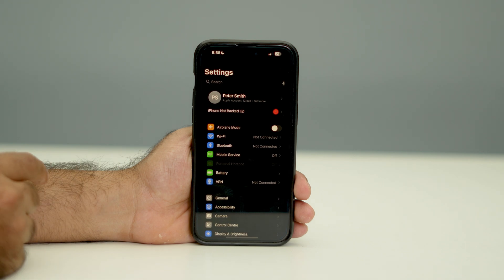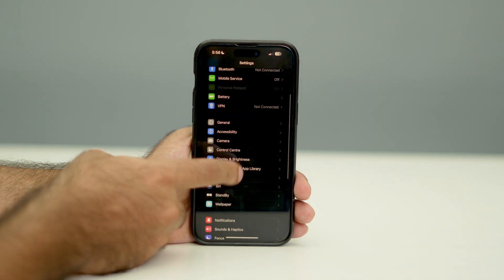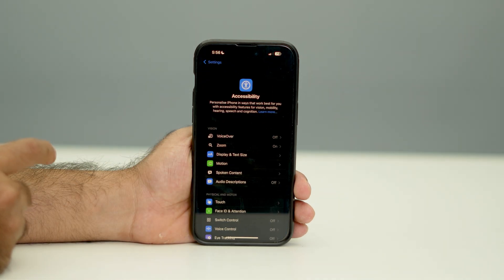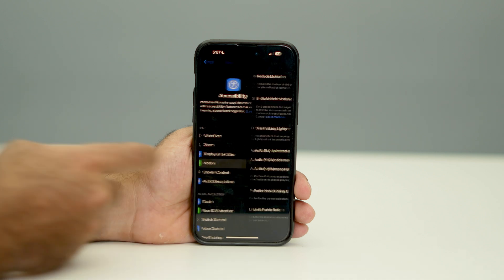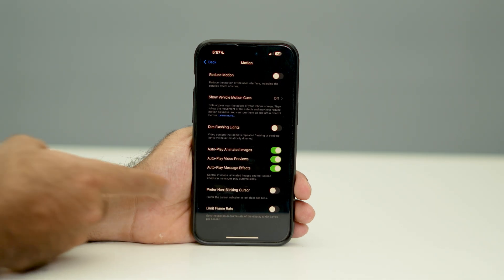How To Turn OFF 120Hz Refresh Rate On iPhone 16 Pro/16 Pro Max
Not a fan of the 120Hz refresh rate on your iPhone 16 Pro or 16 Pro Max? Or maybe you want to extend your battery life? In this video, we’ll show you exactly how to turn off the 120Hz refresh rate and switch to a standard 60Hz display. Disabling this feature can help reduce battery usage while still keeping your iPhone's performance smooth.

disable 120hz refresh rate iphone 16 pro
how to turn off 120hz on iphone 16 pro max